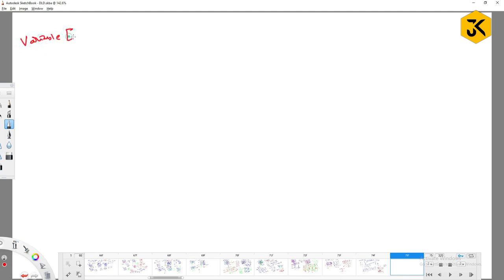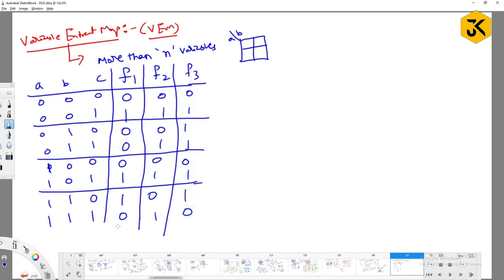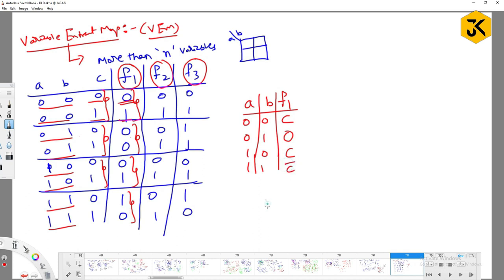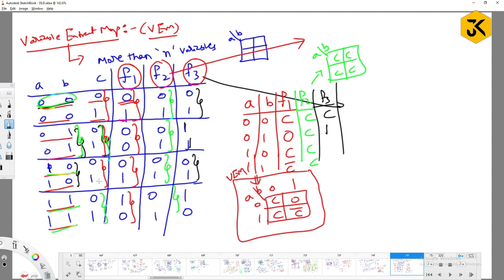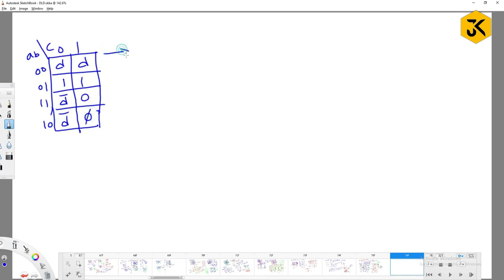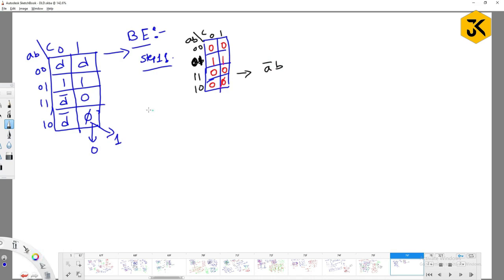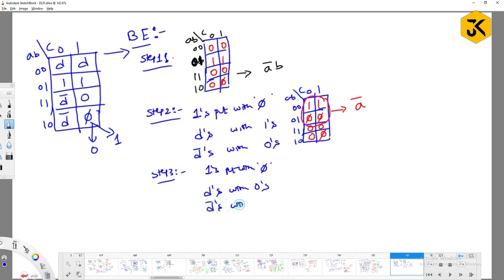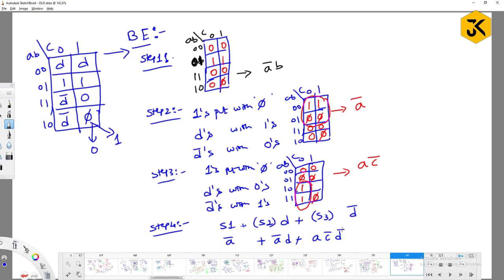60 || DLD || Variable Entrant Map (VEM) Explained with Examples and Equation Conversion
In this tutorial, we delve into the Variable Entrant Map (VEM), a powerful tool in digital logic design for simplifying and optimizing Boolean equations. Join us as we explore the concept of VEM, provide clear examples to illustrate its application, and demonstrate how to convert VEM equations for efficient circuit design.

What You'll Learn:

Introduction to the Variable Entrant Map (VEM) and its role in Boolean equation simplification.
Step-by-step guidance on constructing and utilizing VEM for logic optimization.
Practical examples demonstrating the application of VEM to simplify complex Boolean expressions.
Techniques and strategies for converting VEM equations to enhance circuit efficiency.
Real-world applications showcasing the benefits of using VEM in digital logic design.
Whether you're a student, hobbyist, or professional in electronics and computer science, mastering the Variable Entrant Map (VEM) will equip you with essential skills for optimizing digital circuits and improving logic design.